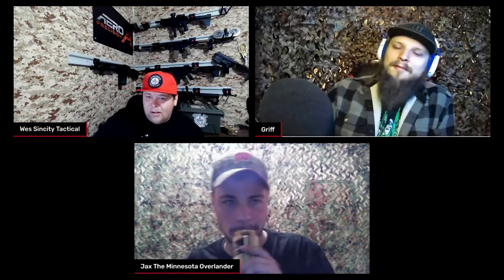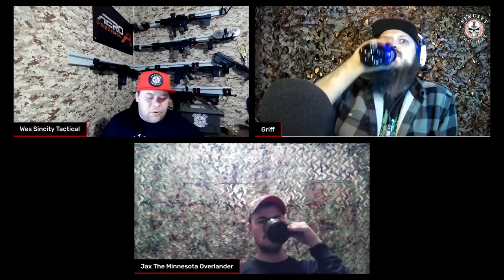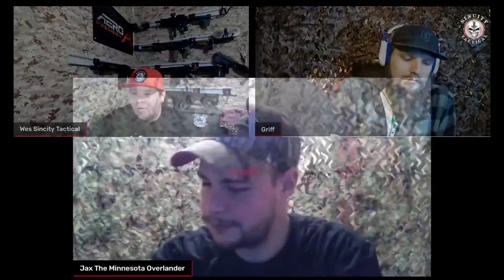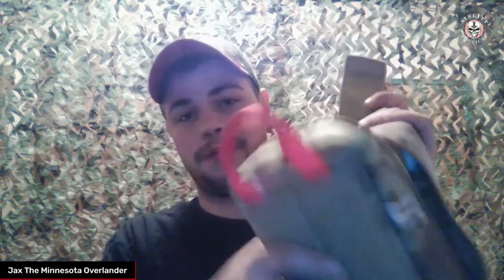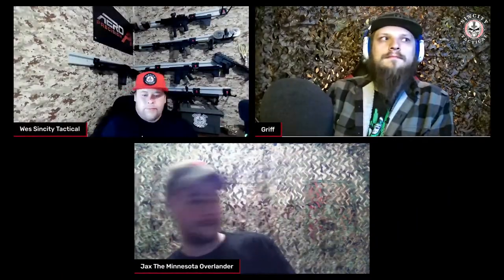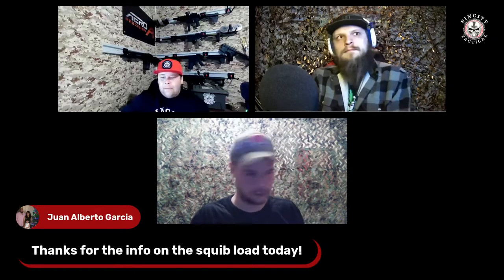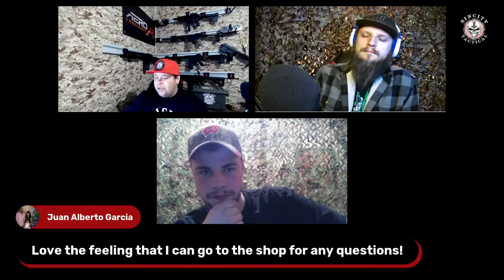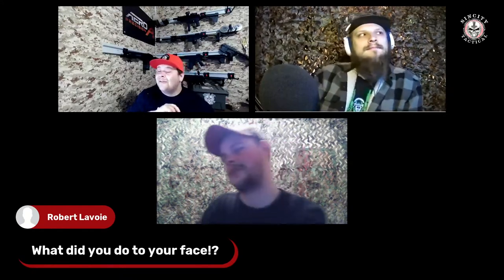SINCITY TACTICAL SHOW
welcome to Sincity Tactical were you find pro 2a content, product reviews, tactical gear, shooting videos, gun safety videos and more